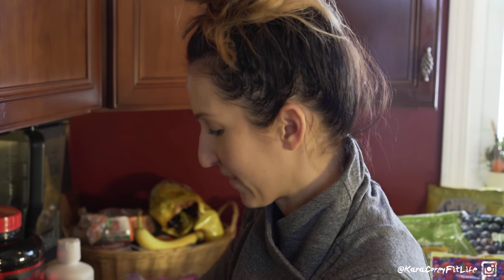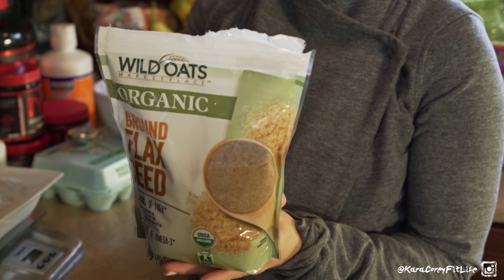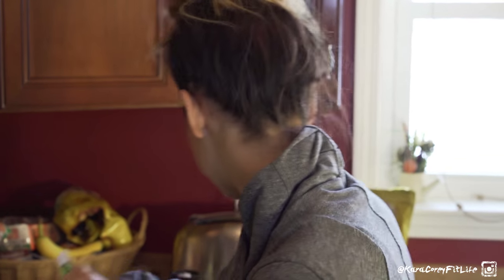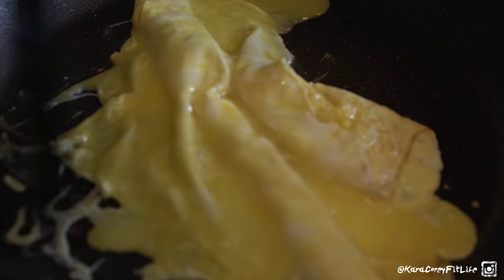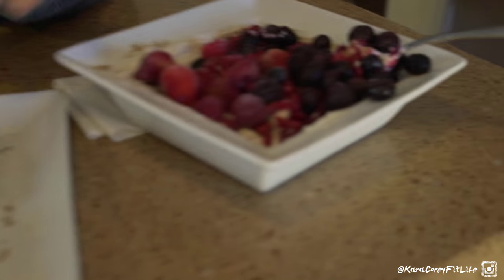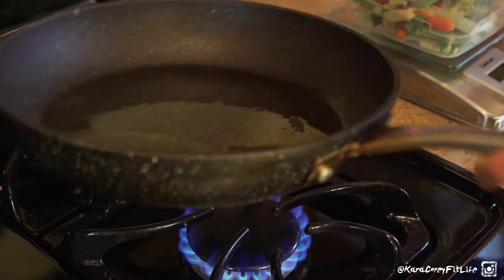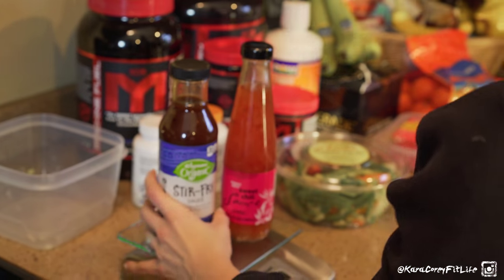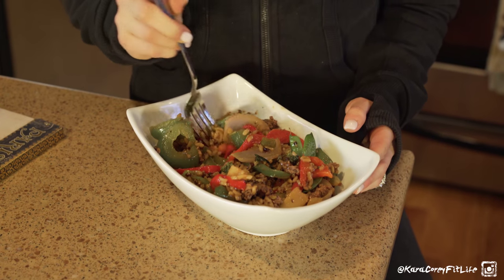Full Day Eating | Micro Nutrient Packed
Shared a few quick skin care tips in this new vlog.